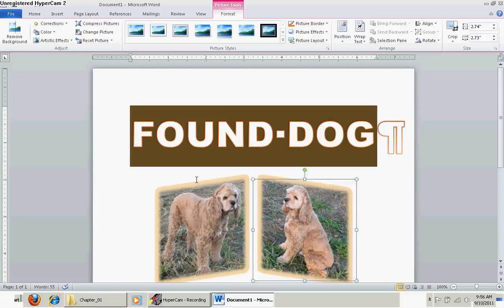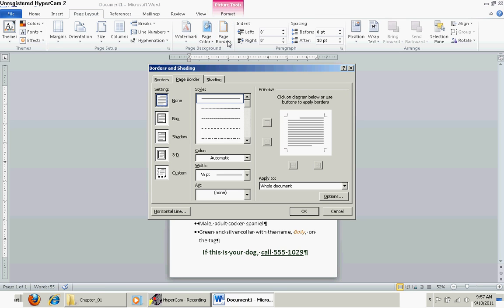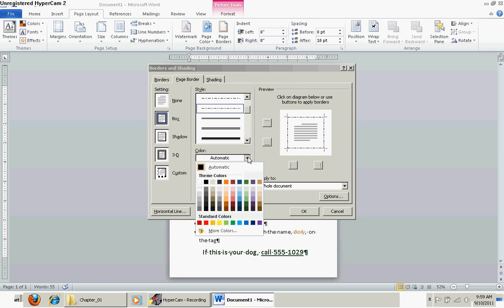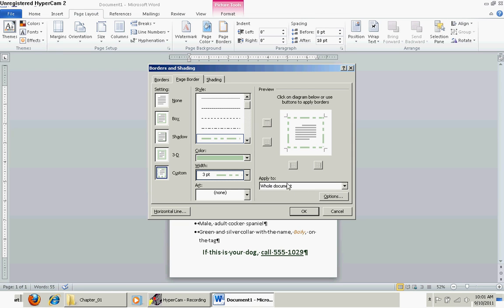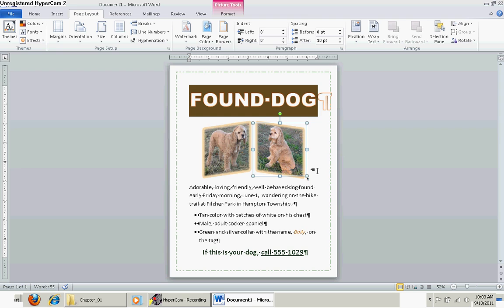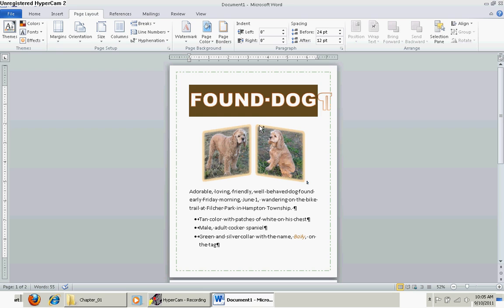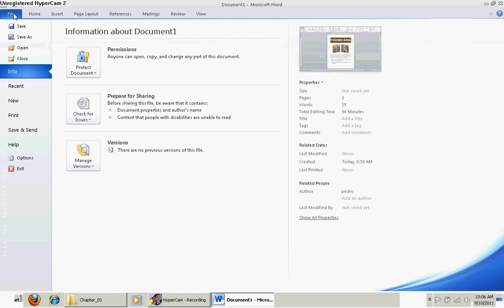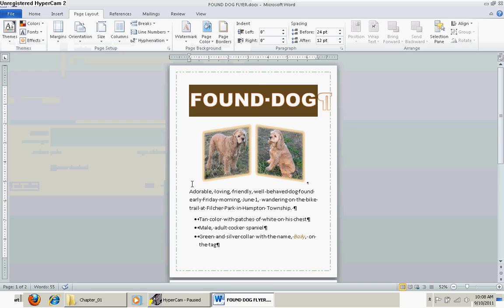ms word 1 4